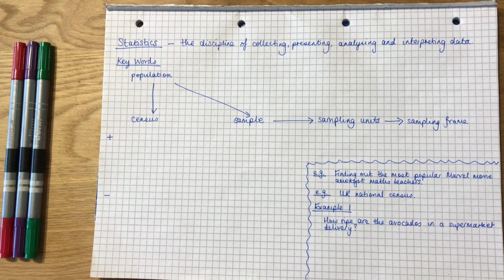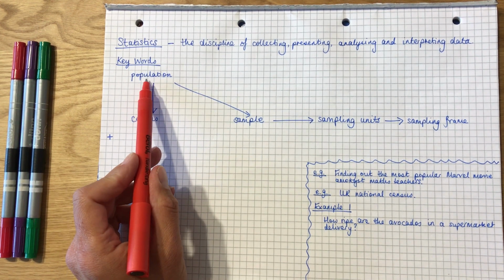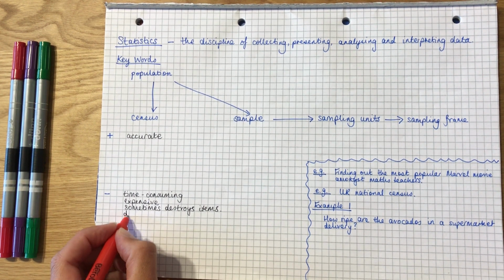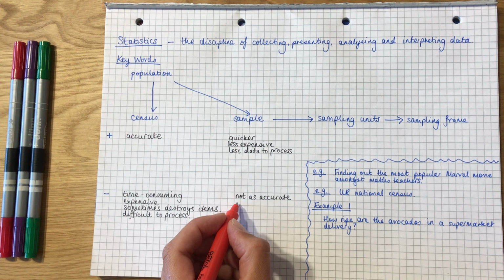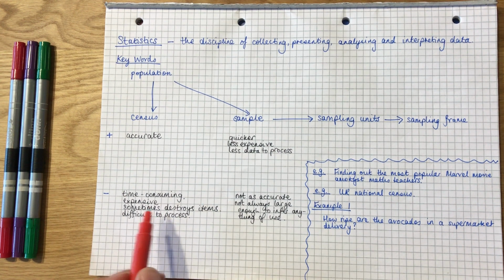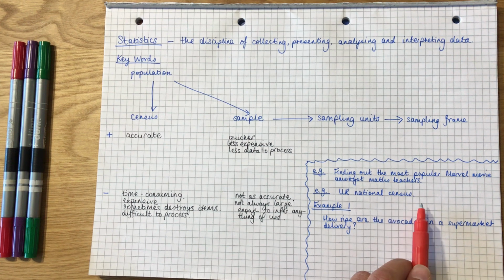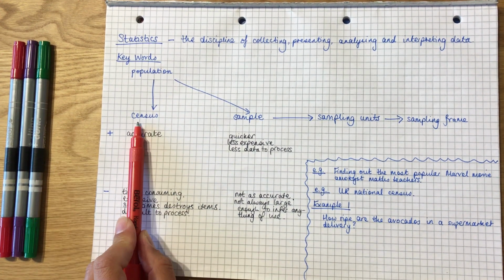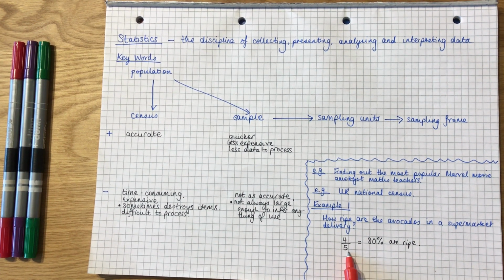Y1 Applied 1A